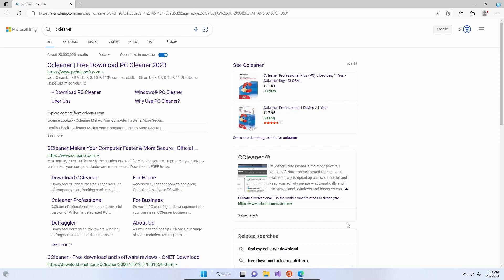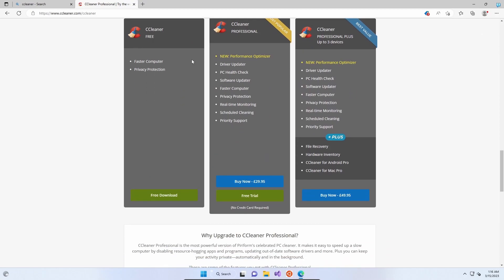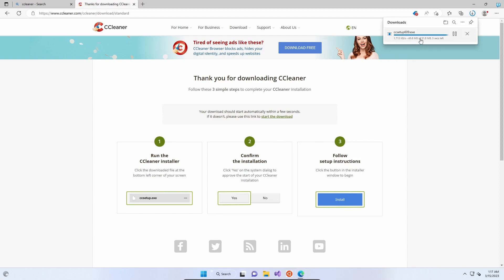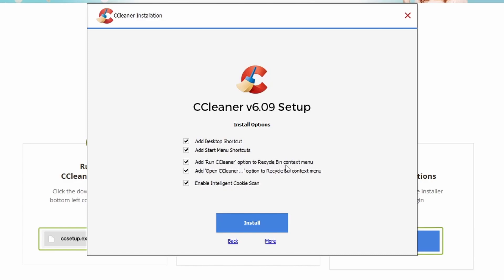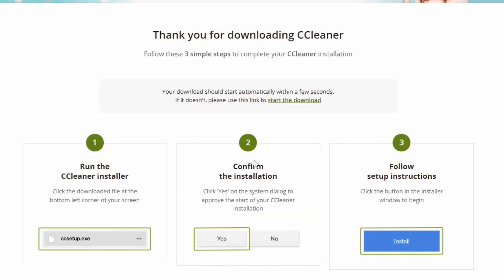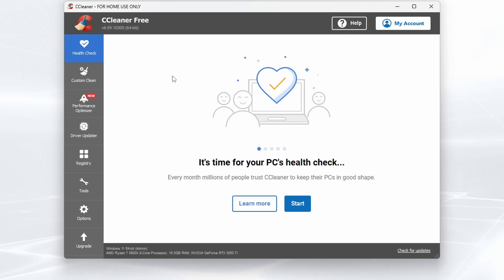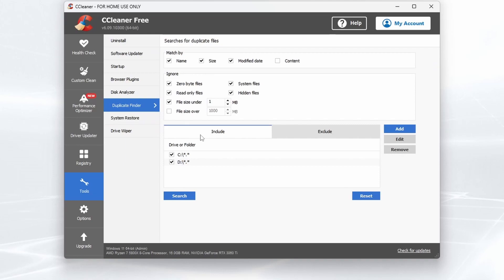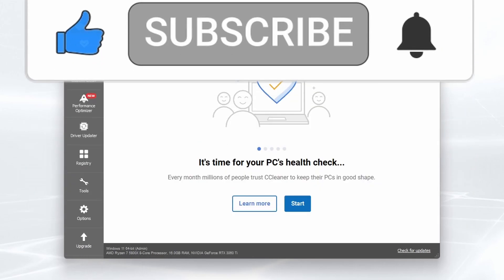How to Download and Install CCleaner FREE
Join us as we take you step-by-step through how to download and install CCleaner FREE.

CCleaner is a tool that allows you to clean up your computer of junk and enhance its performance enabling you to delay the new PC purchase that you don't want to make during a cost of living crisis!

With a range of fantastic tools available for FREE, we guide you past the spammy ads trying to get your money when trying to find the official website and then take you step-by-step through the installation of CCleaner 6.09 explaining each of the options to ensure that you have CCleaner configured for your exact situation!